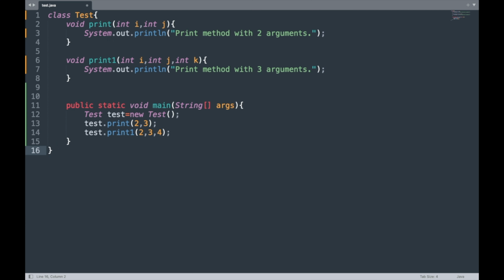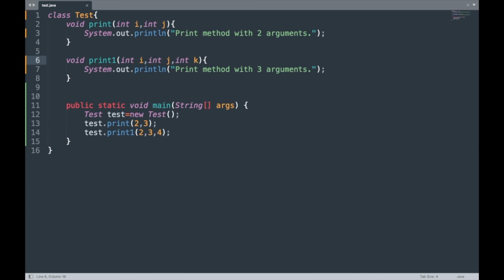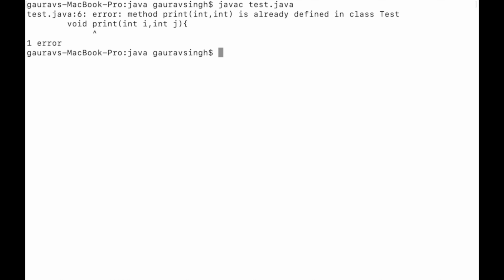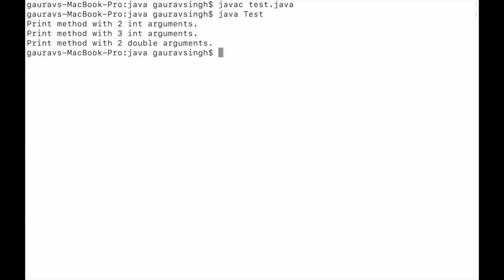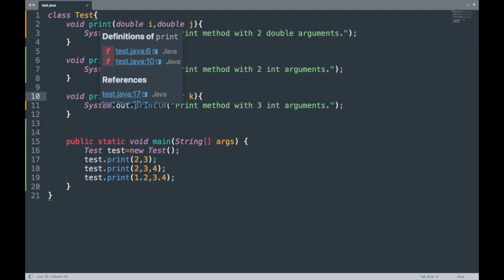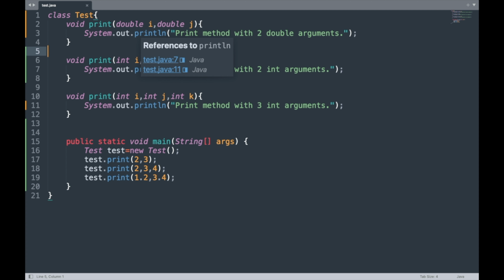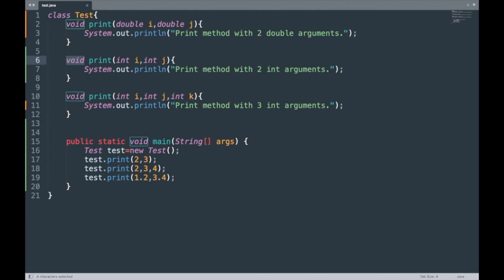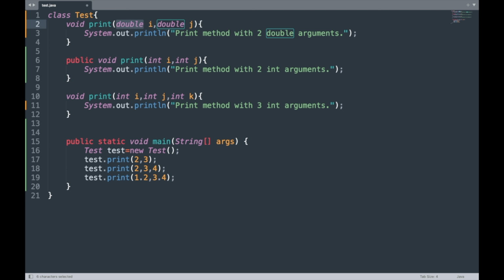Java Tutorial for Beginners: Method Overloading in Java | OOP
Welcome to our comprehensive Java Tutorial series for beginners! In this informative episode, we delve into the fascinating concept of "Method Overloading in Java," a fundamental aspect of Object-Oriented Programming (OOP). Whether you're an aspiring Java developer or someone looking to expand your coding prowess, this tutorial is tailored to cater to all skill levels.

🔥 Stay ahead in the Java programming game with this in-depth guide on method overloading! 🔥

▶️ Understanding the essence of Method Overloading and its significance in OOP.
▶️ How to declare multiple methods with the same name but different parameters.
▶️ Practical examples demonstrating the versatility of method overloading.
▶️ Insightful tips and best practices for effective Java programming.

🚀 Master Java's method overloading with ease! Watch now and empower your coding journey. 🚀

🕒 Timestamps 🕒
00:00 - Introduction
00:13 - Method Overloading Java
04:36 - End

🔗 Relevant Links 🔗
- Java Documentation on Method Overloading

- Access Modifiers in Java - member level
- Access Modifiers Java - top level